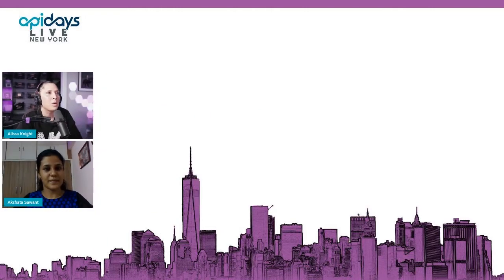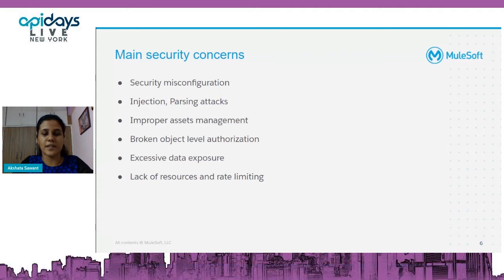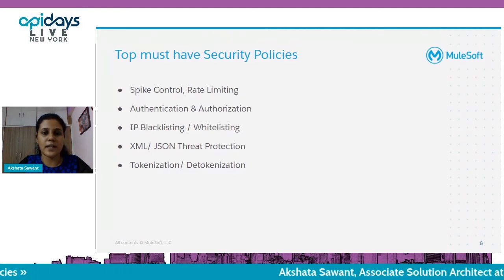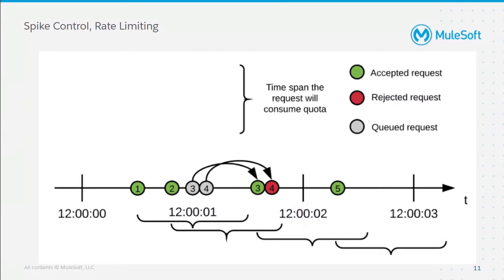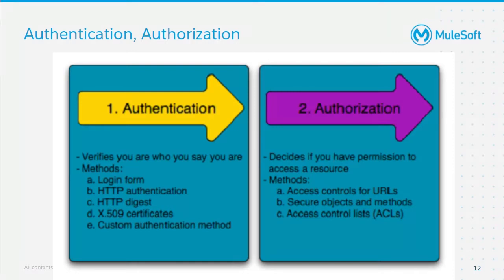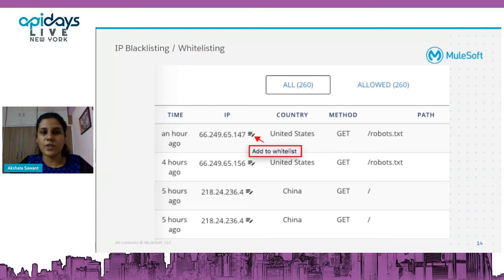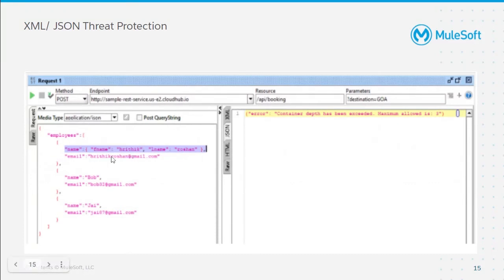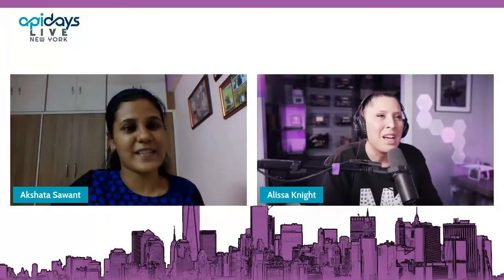Apidays LIVE NewYork 2021 - Securing APIs with Policies By Akshata Sawant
Securing APIs with Policies
Akshata Sawant, Associate Solution Architect at APIsero